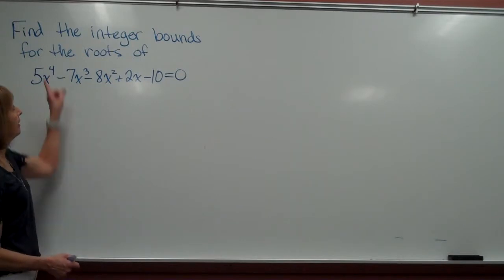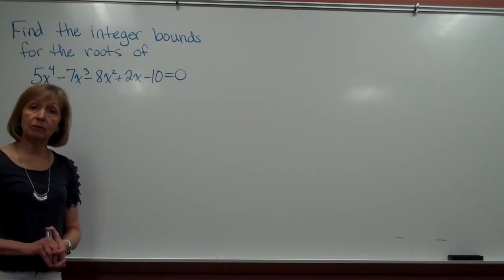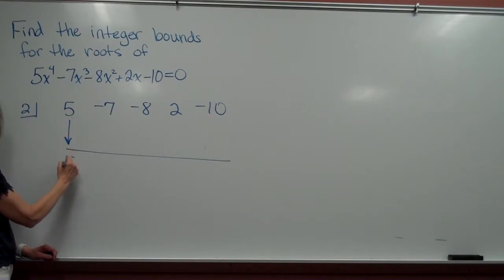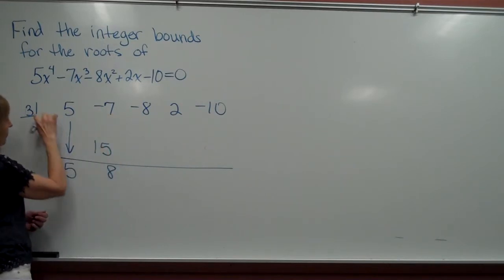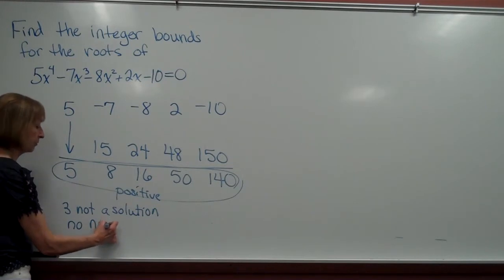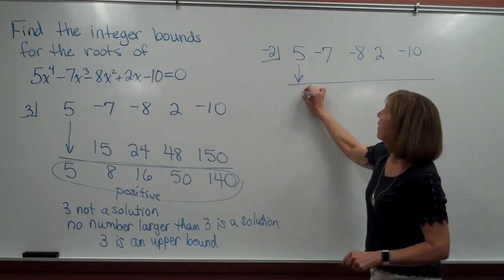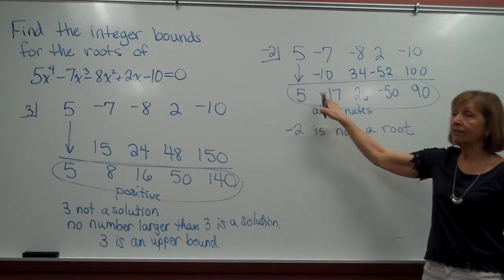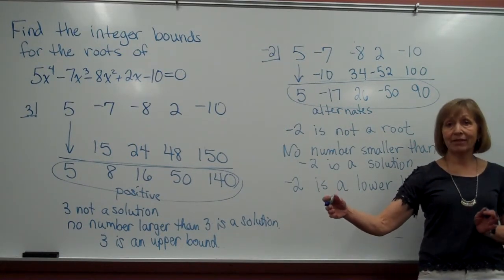Finding Integer Bounds on Roots